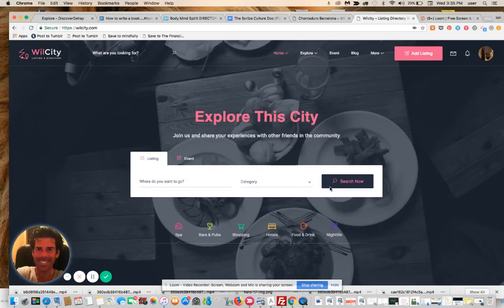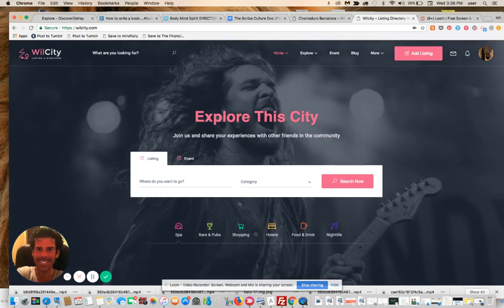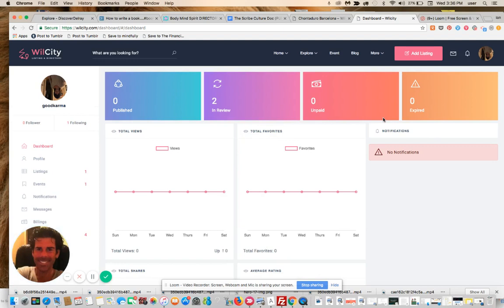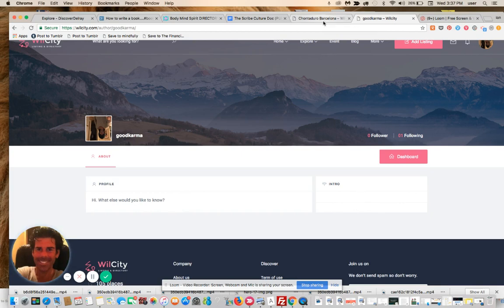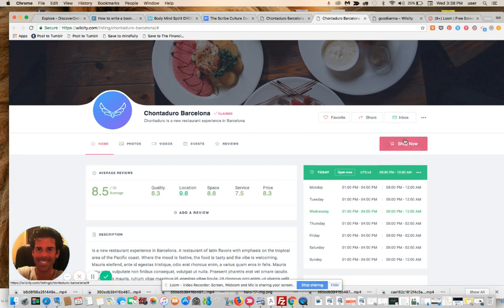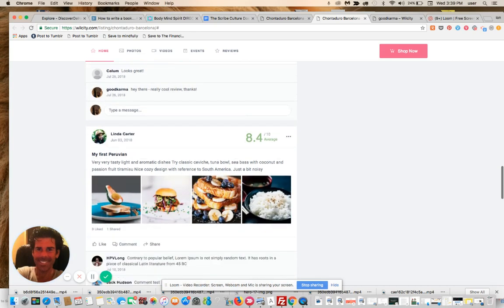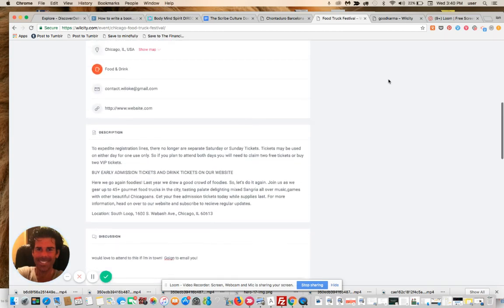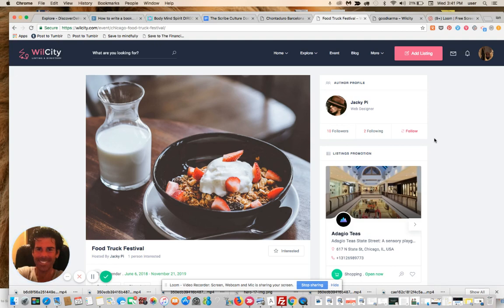WilCity Theme Review: A First Look at the Wilcity Directory Theme for Wordpress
- 🔥 NEW: FREE Course for building PROFITABLE web directories for digital media brands, online agencies and online entrepreneurs.

A very quick overview of the Wiclity directory theme for wordpress - a simple, stunning WP directory theme that is very similar to the amazing Mylisting theme, yet. has it's own unique advantages and improvements as well. (most notably a far more complex user dashboard, better notification system and more robust native user to user interactivity elements that don't revolve around Buddypress. Most importantly - Wilcity is also developing a native IOS and android app for this great theme - making it all more worth investing in if mobile first user experience is your focus. (as it obviously ought to be)